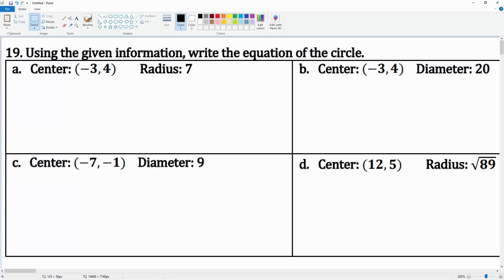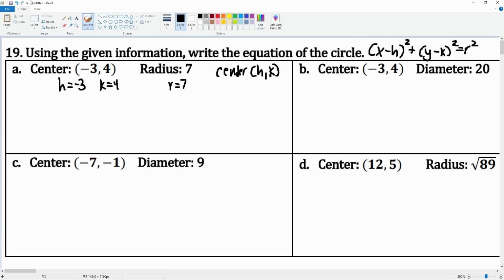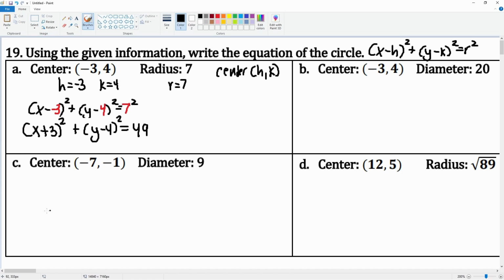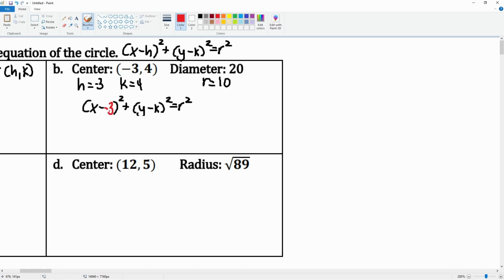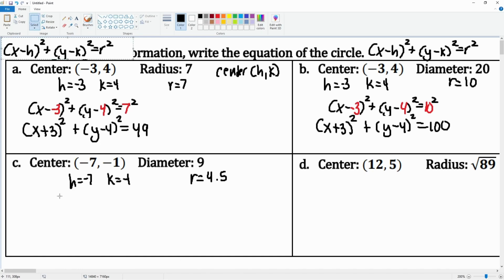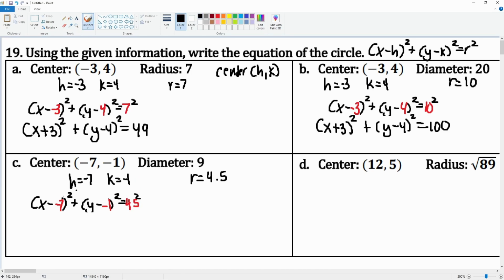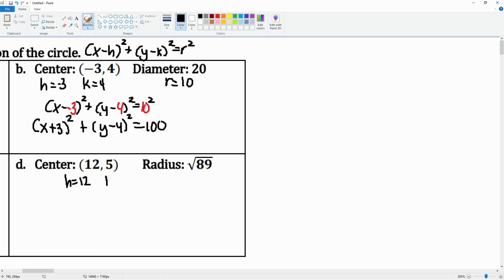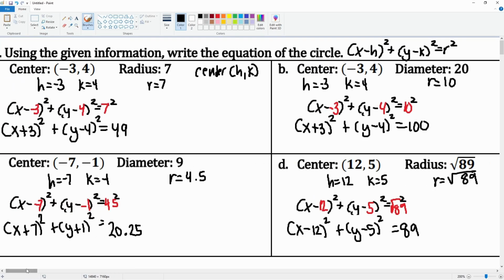Write the equation of the circle.#19